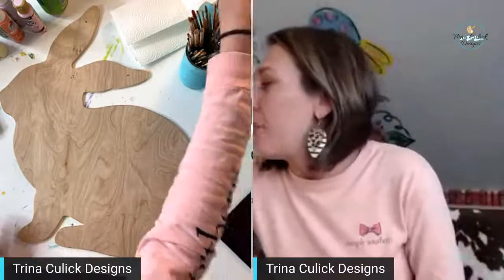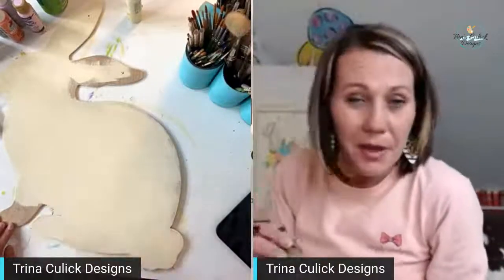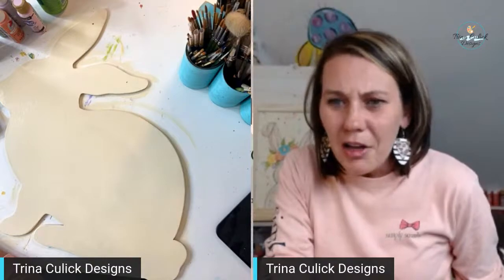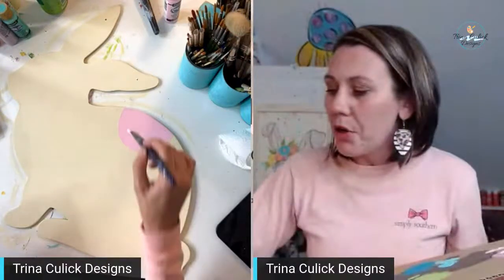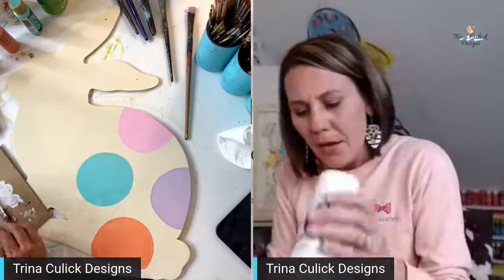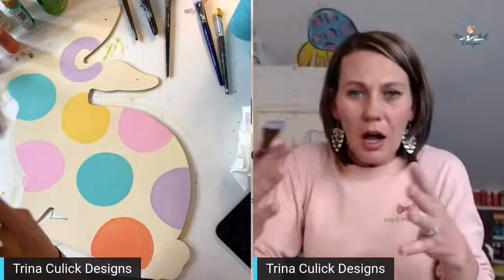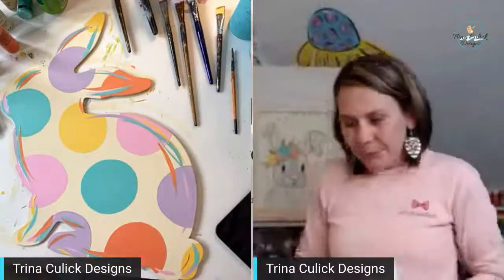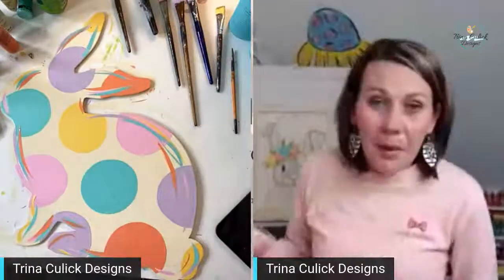Let's paint a cute bunny door hanger!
Y'all it time! The wait is OVER! My Inside Scoop is now open for enrollment! Let me teach you an easy way to paint a cute bunny door hanger and fill you in on all the awesomeness that you get in when becoming an Insider!